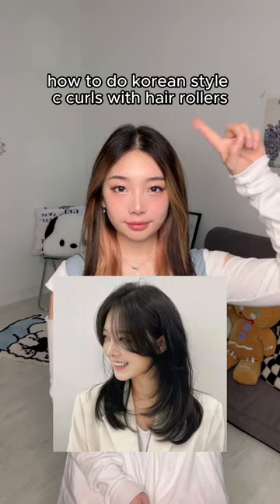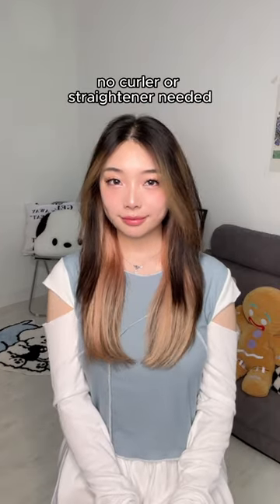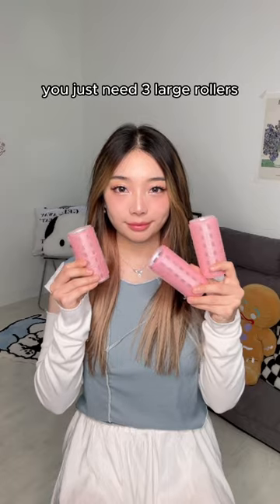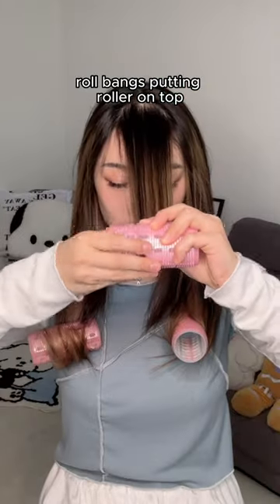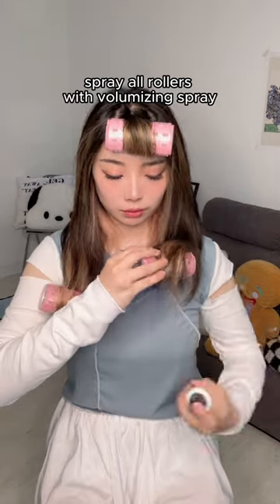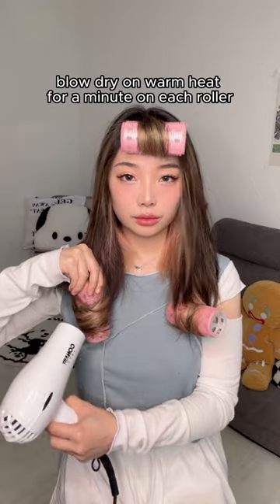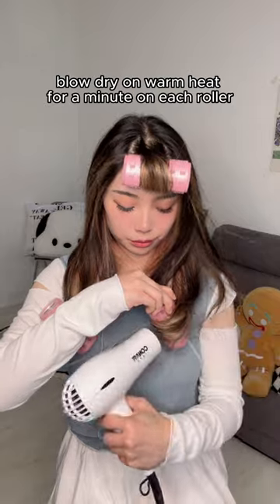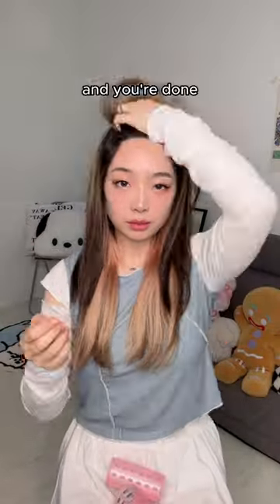how to do korean style C curls with hair rollers